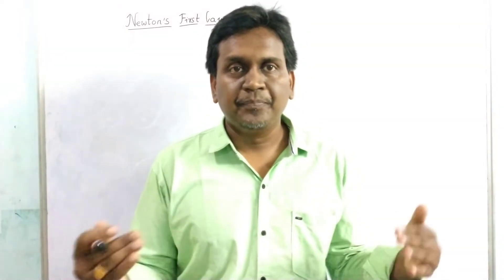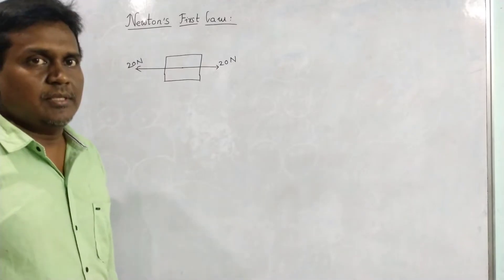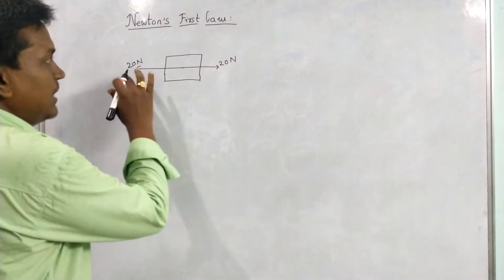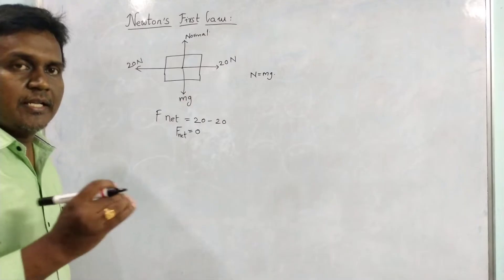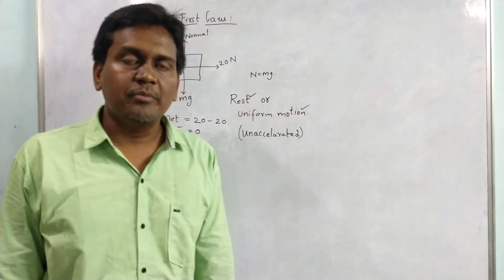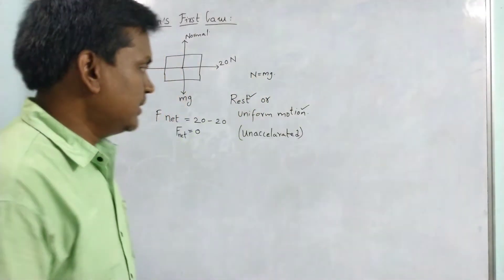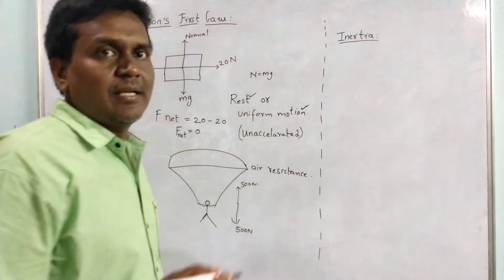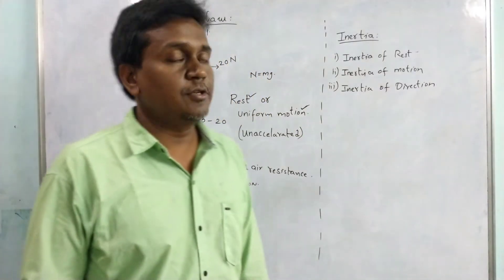Newton's first law of motion | Inertia and types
In this video we discussed about Newton's first law of motion
if the vector sum of all forces acting on a body is zero then and only body remain unaccelerated
a body at rest remains at rest a body in motion will be in motion unless an unbalanced force acts on it